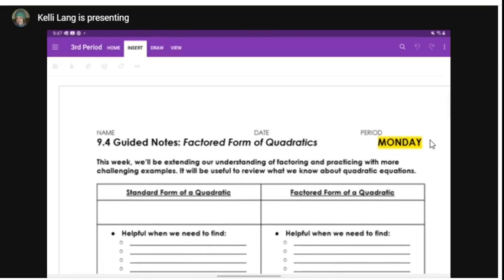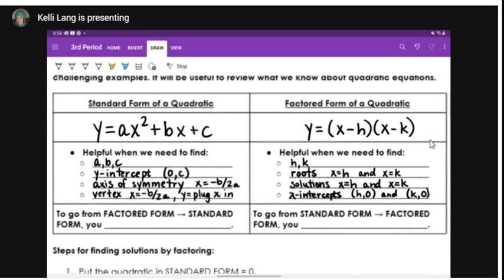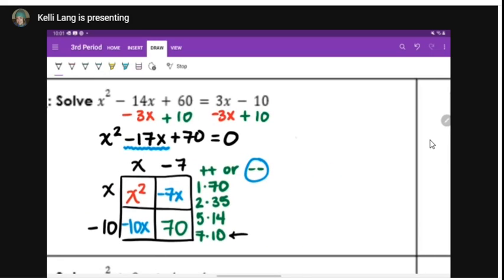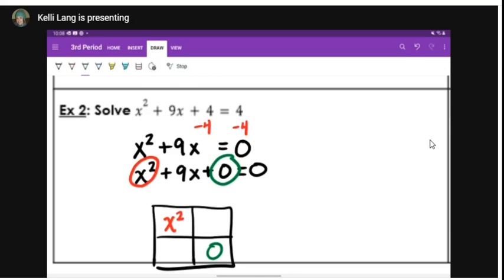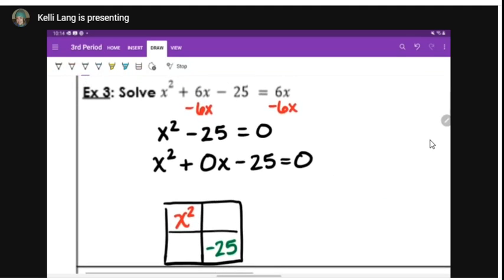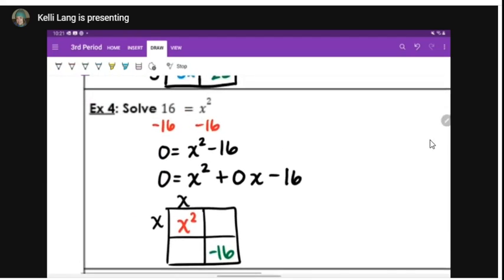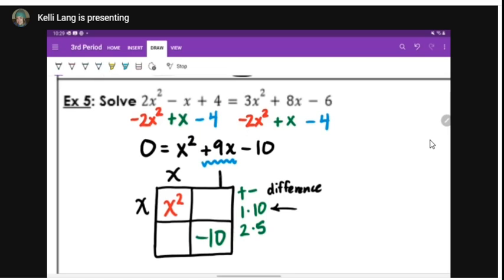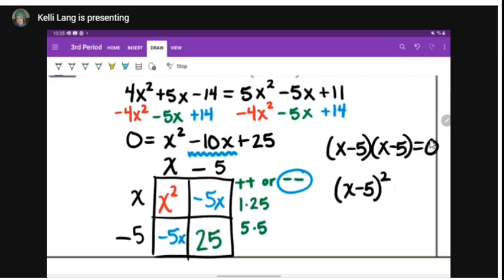9.4 Guided Notes - 04.26.2021